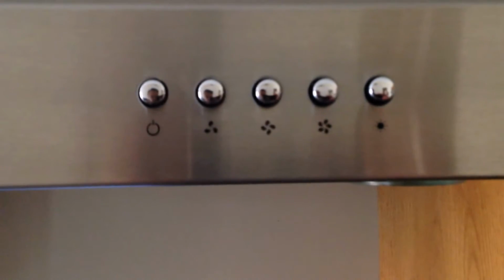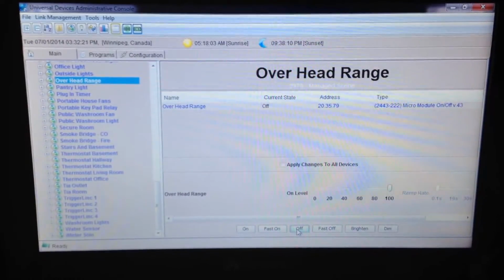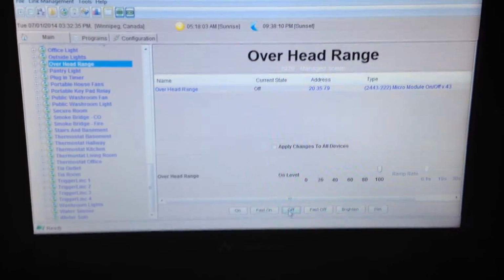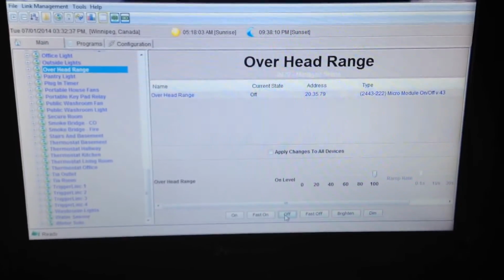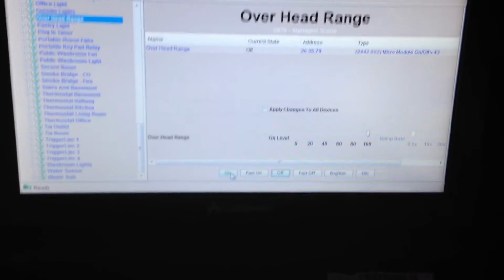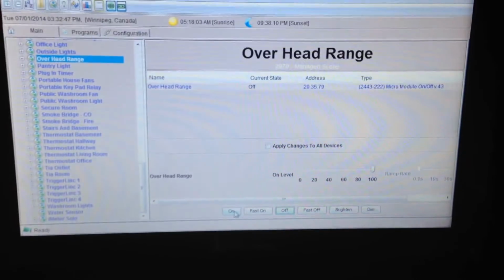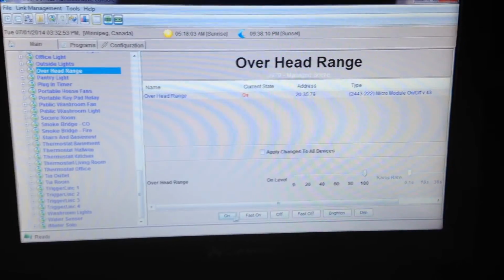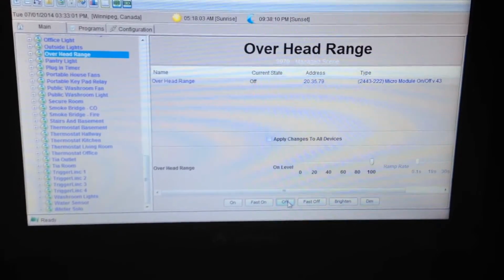Insteon Micro On / Off 2443-223 Switch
Insteon Micro On / Off Switch 2443-222. Integrated into an over head range as part of a HVAC solution to maintain air quality, temperature, and humidity within the home. Once the Home Automation (HA) Controller detects the house is out of range of the defined temperature.

The HA System will enlist multiple integrated devices to ensure the ambient temperature and environment is maintained. From least invasive to most invasive the system will close all window blinds in the home.

If the temperature continues to increase the HA System will turn on zoned fans to regulate the air. If the system can not decrease the temperature the HA System will then turn on the over head range to vent the home. From there if the temperatures continue to climb the HA System will turn on the homes central exhaust to remove all the interior air.

The final step is to turn on the air conditioner to stabilize the homes temperature, humidity, and air quality.